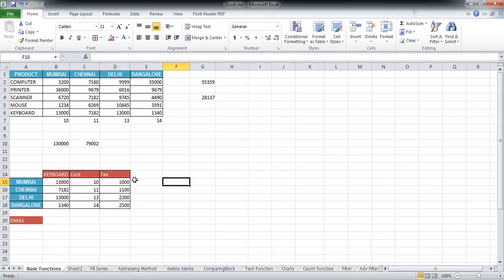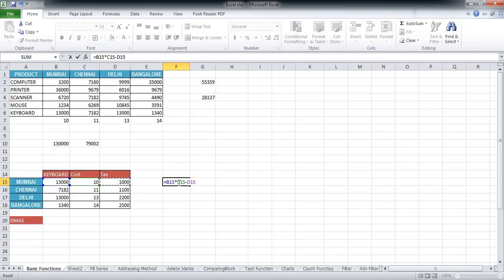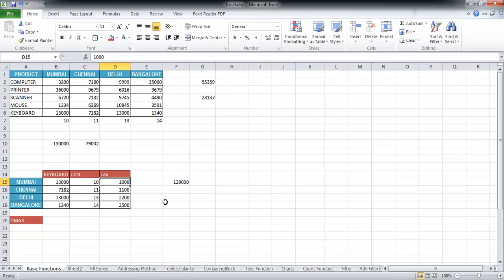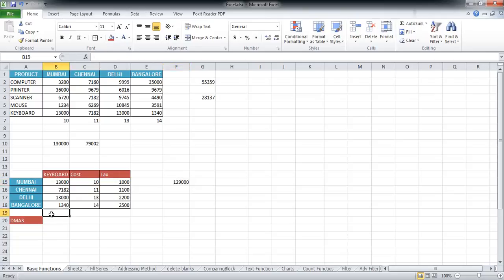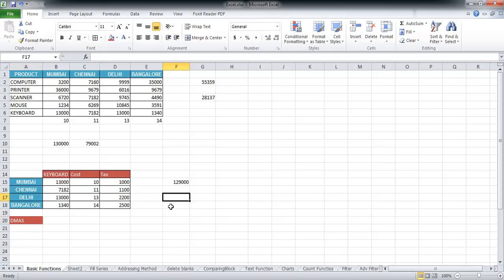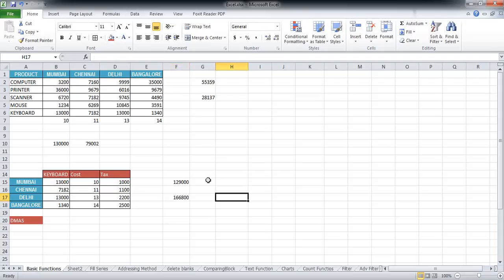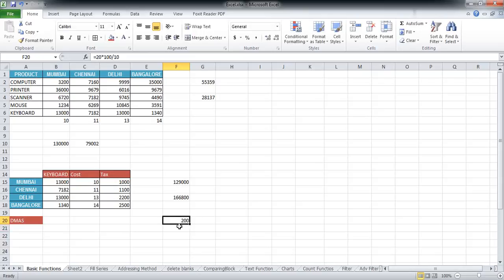1 05 Operations Order